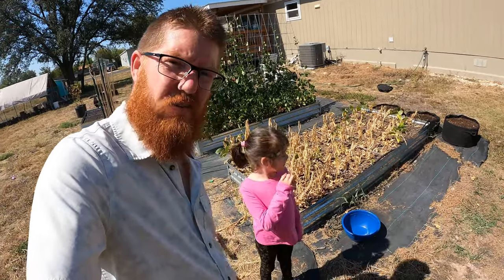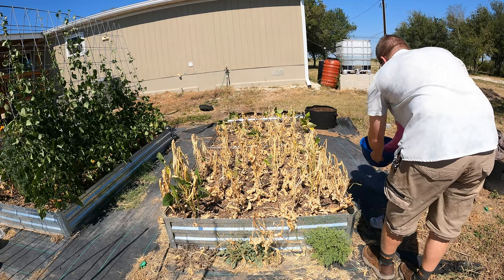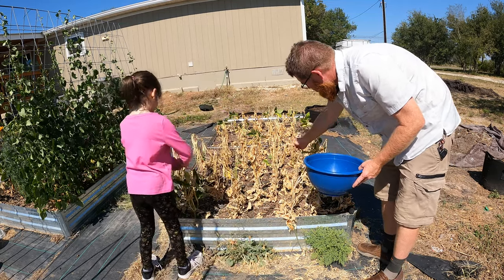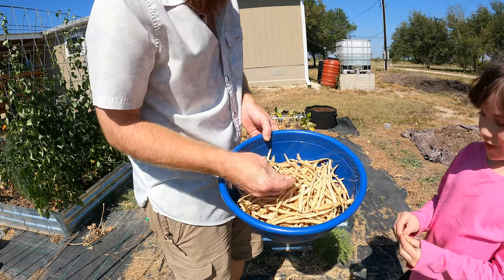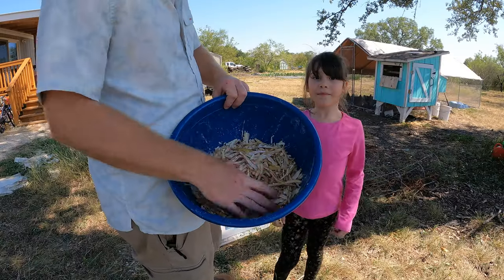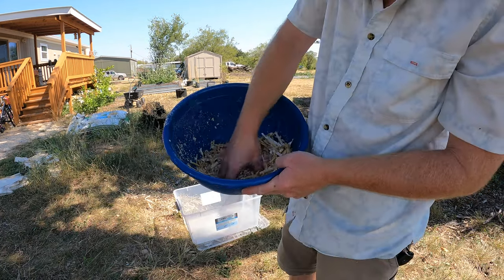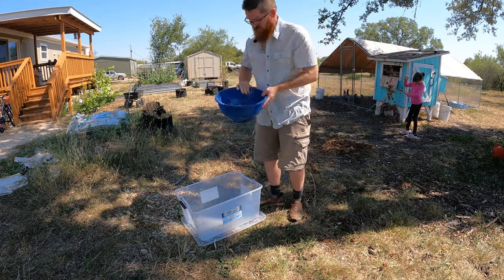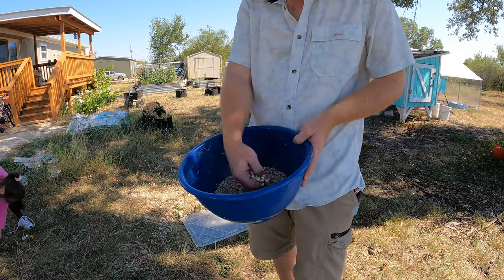Harvesting Black Eyed Peas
Another successful year with black-eyed peas.  Planting in an 8x4 bed doesn't leave enough room for super large harvests.  however it does give us plenty of seed to plant next year.  I recently created a 20'x20' section in my backyard where I can plant many more next year, and now I have enough seed to fill that whole area with black eyed peas.  Next year I suspect I will get quite a few pounds of these beans so I can cook up some good stews for the family.  Slowly and surely we are getting to full self sufficiency.  Yes it is taking a little while, but soon we will get to that point.  However we are learning many valuable lessons along the way, and learning how to grow some amazing quality veggies.  These black eyed peas are so easy to grow down in the south here.  We get temperatures above 100 degrees almost all summer, and these are some of the only crops that can handle these temperatures and continue to produce through our drastically hot weather.  Also they are fairly drought tolerant, so that gives us the ability to conserve our water.  Im very excited for next years harvest.  I am also very happy we learned that we can let these sit on the plant and dry out to make harvesting much easier.